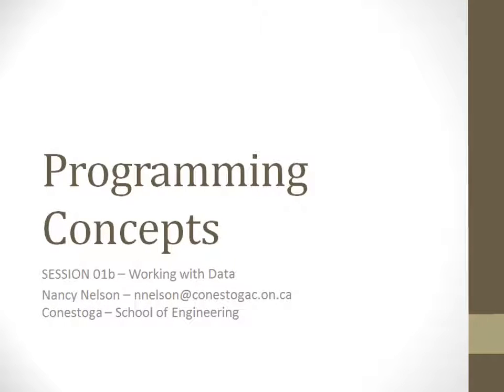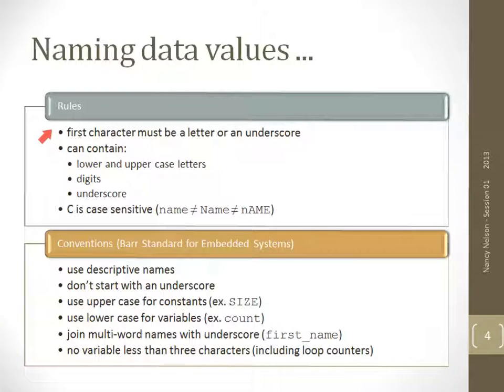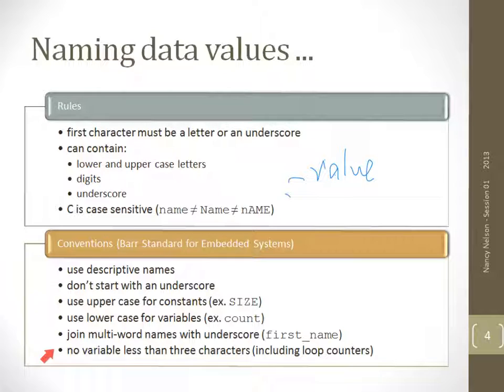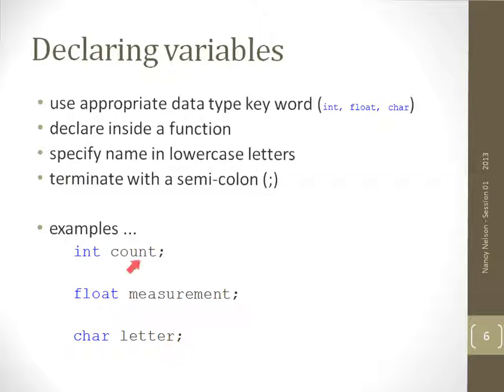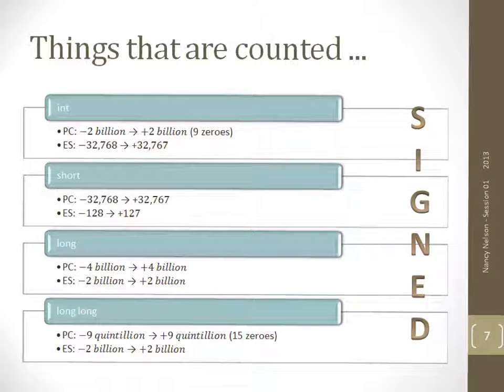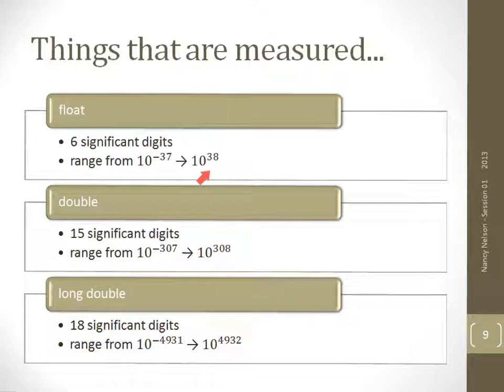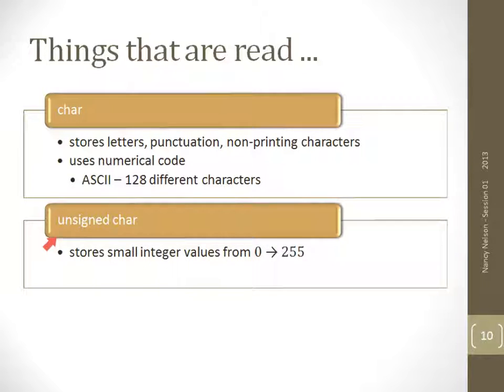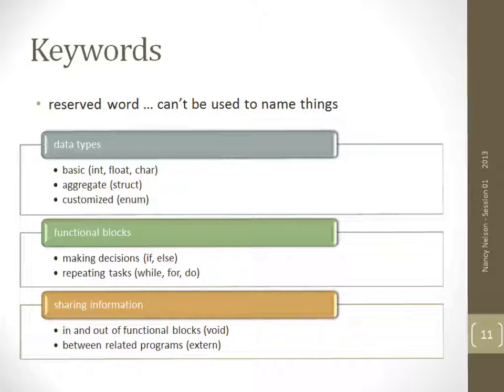PROG01b -Working with Data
Working with Data in C